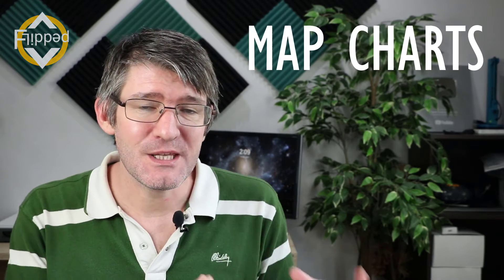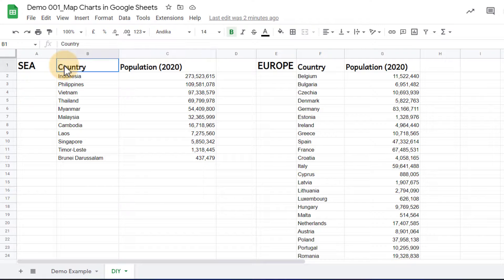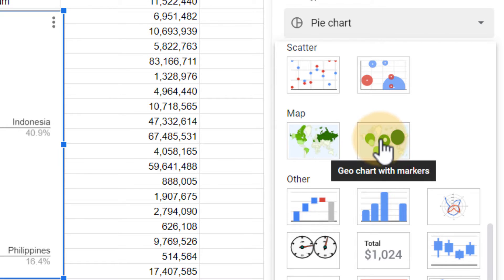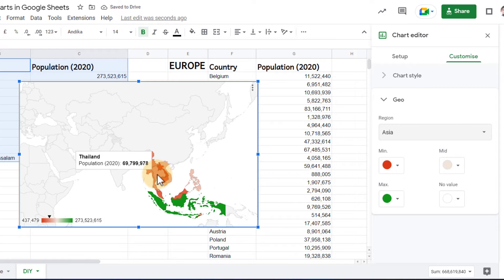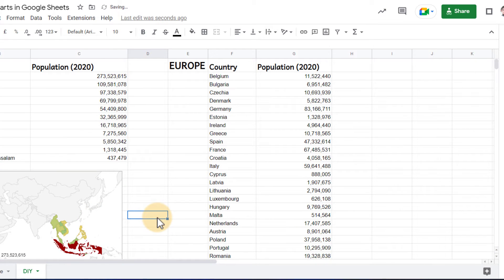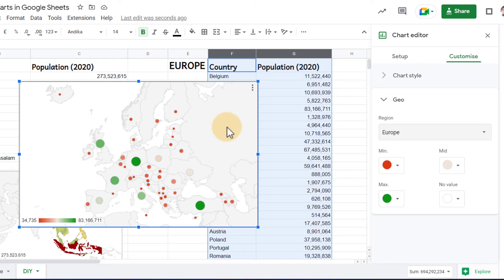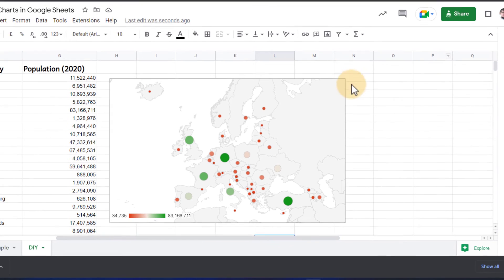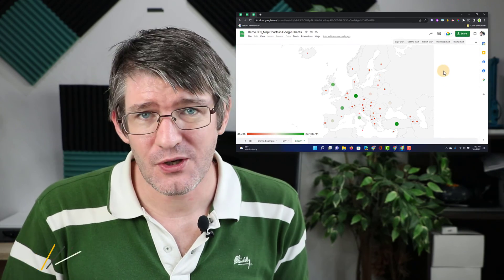How to add Interactive maps to Google Sheets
Using the Map Charts you can add an interactive map to visualize your data. An amazing feature of Google Sheets that will make your spreadsheets more interactive and stand out from the others.

The above link will prompt you to create a copy and you can follow along with the steps in the video.